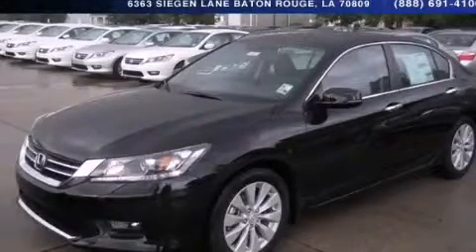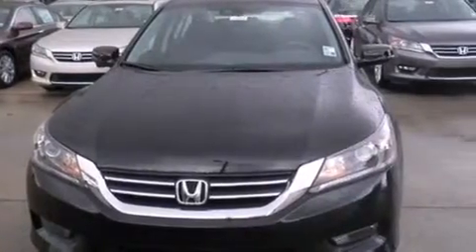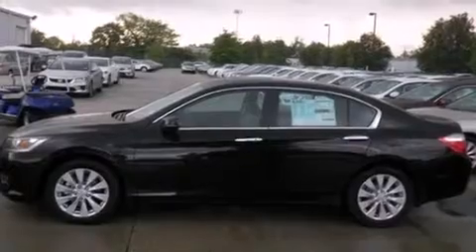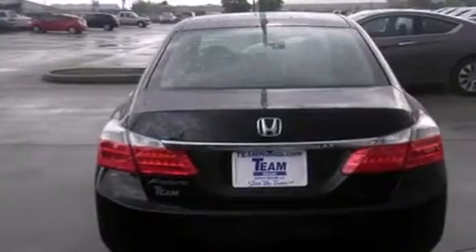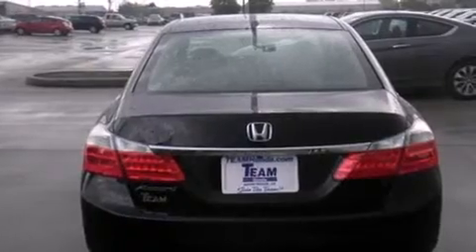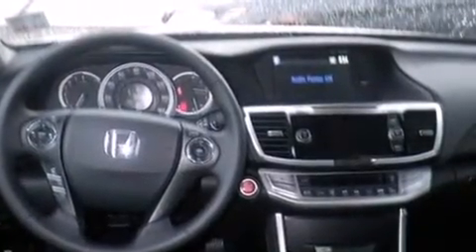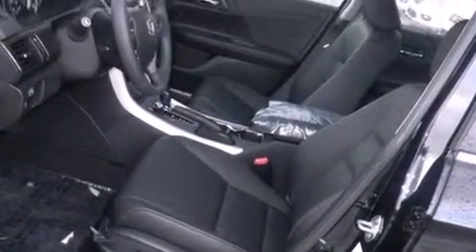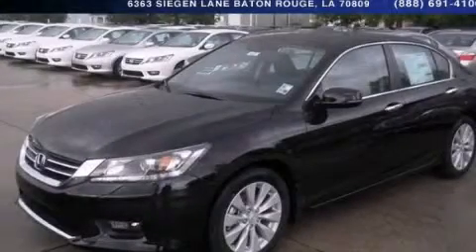2014 Honda Accord Gonzales LA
Year : 2014
 Make : Honda
 Model : Accord
 Engine : 2.4L 4 cyls
 Trans . : Automatic
 Exterior : Crystal Black Pearl
 Miles : 1

 Stock : 141087